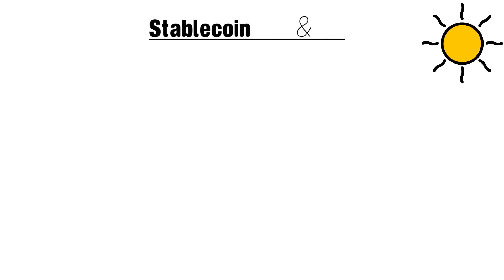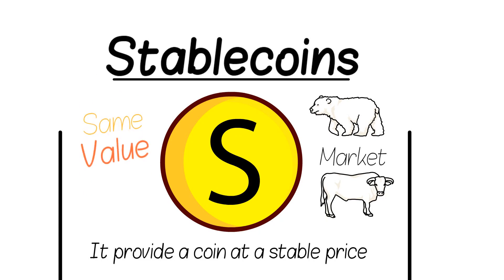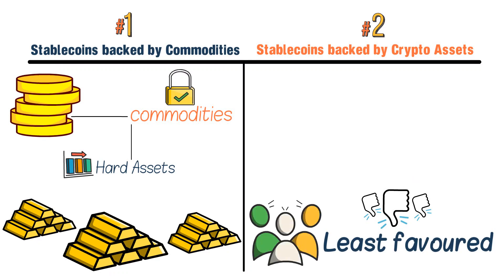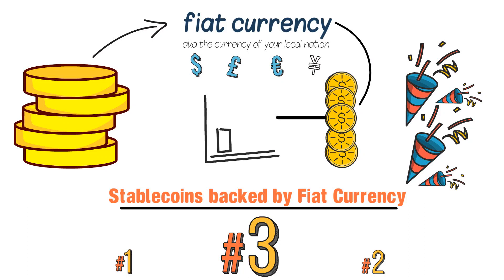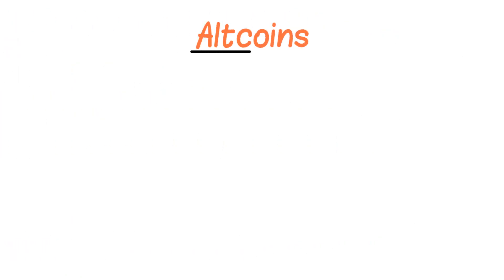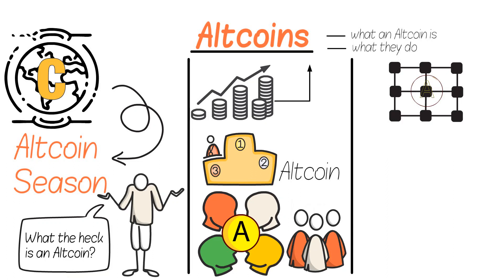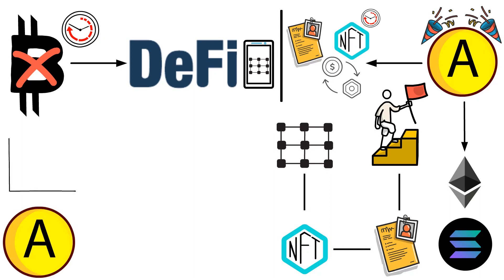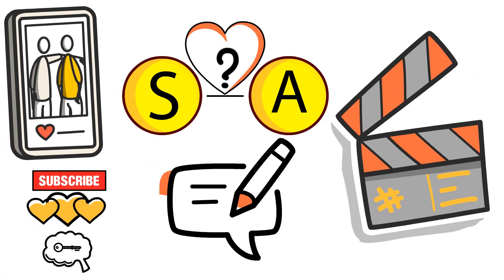Stablecoins vs Altcoins - What are Stablecoins? (Simple definitions)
How are Stablecoins different than Altcoins? In this video, we explain that Stablecoins are intended to minimize the volatility of a cryptocurrency. Stablecoins are cryptocurrency tokens tied to an asset, like the US Dollar. On the other hand, Altcoins are essentially any type of cryptocurrency other than Bitcoin. Keep watching to get a deeper explanation of each type of cryptocurrency.